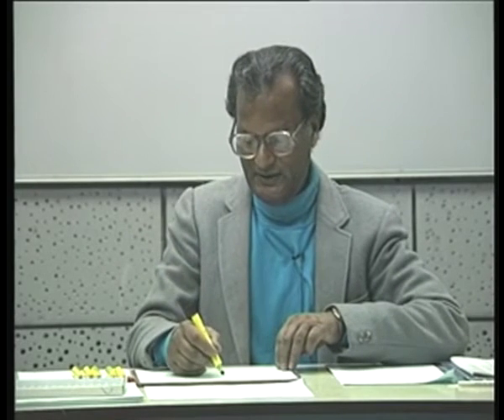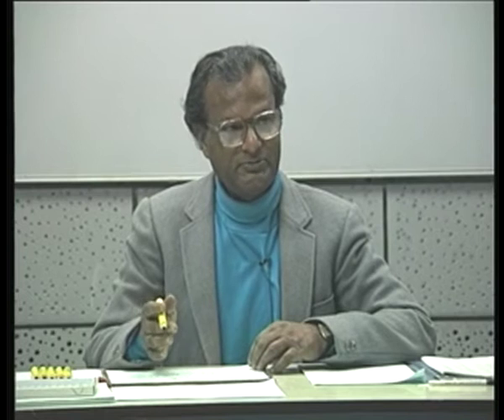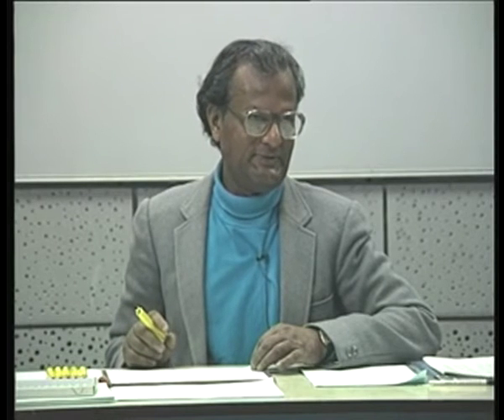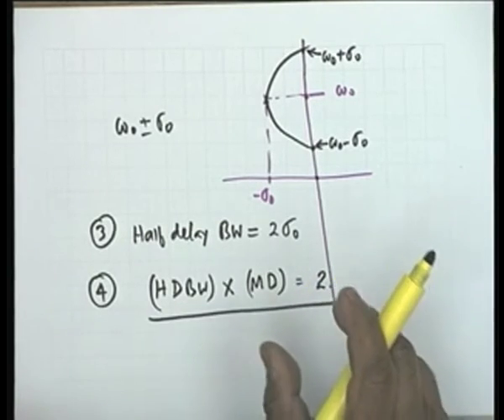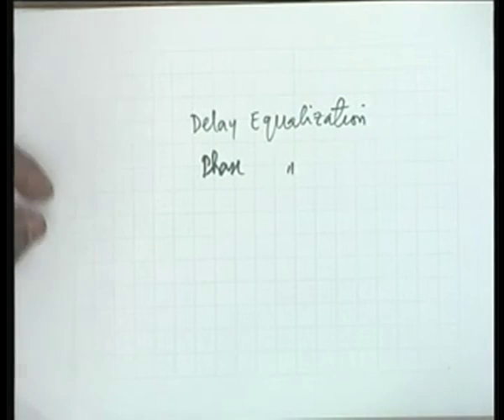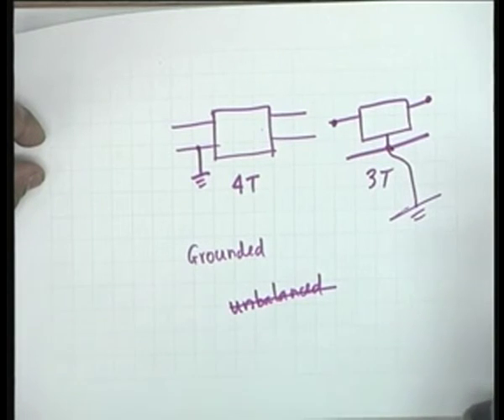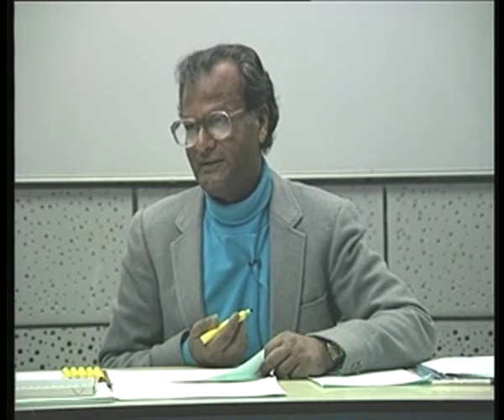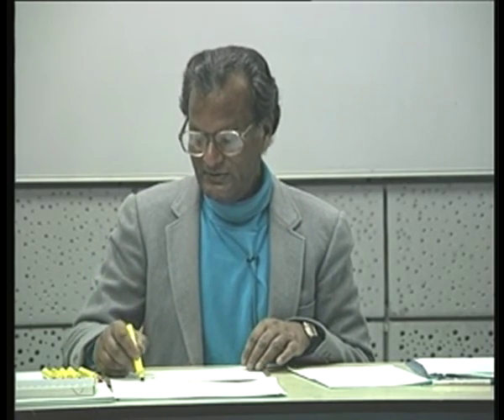Concept of Delay and Introduction